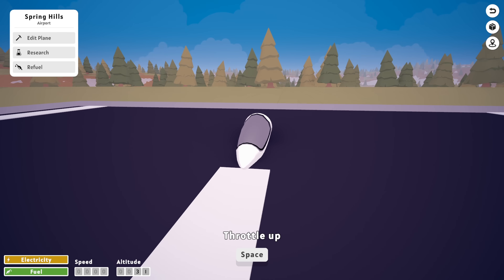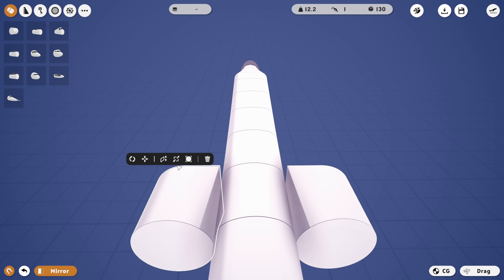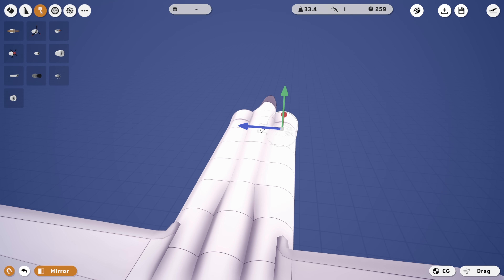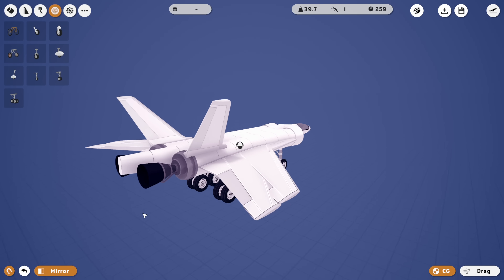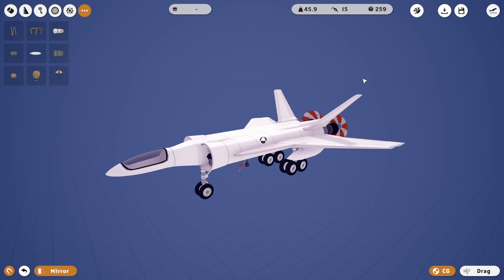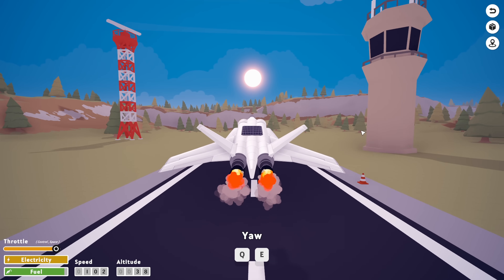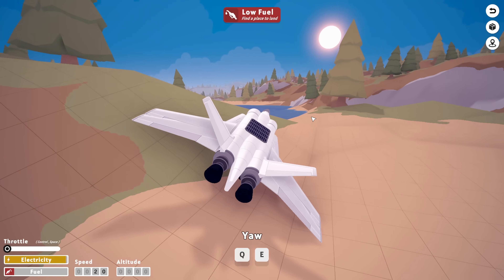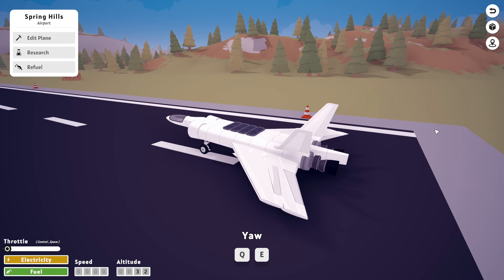I Built An ELECTRIC ROCKET CARGO PLANE In Aviassembly!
Lets build a rocket cargo plane with two electric engines on the front. It also has enough cargo space to store over 250 spaces which is awesome!